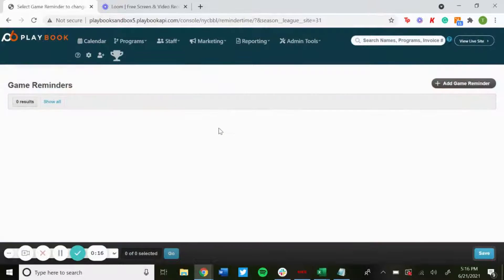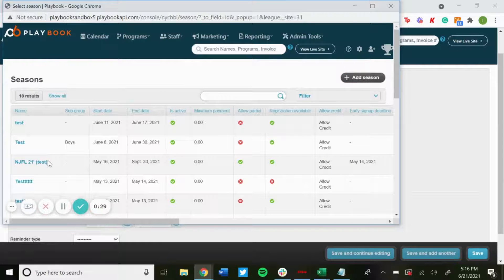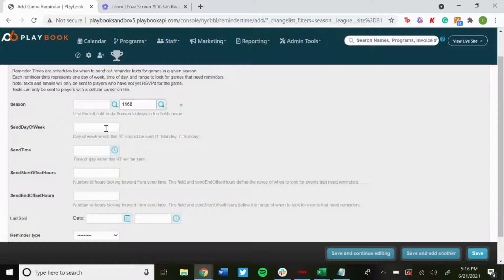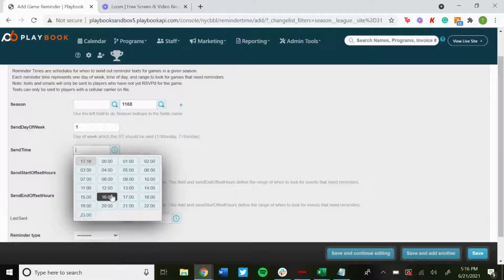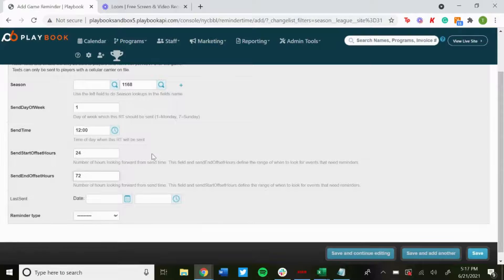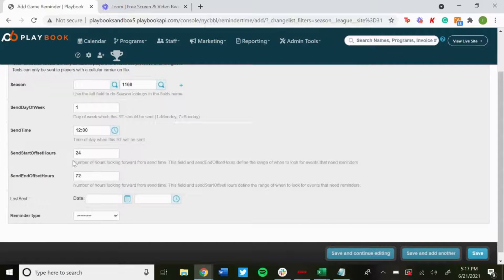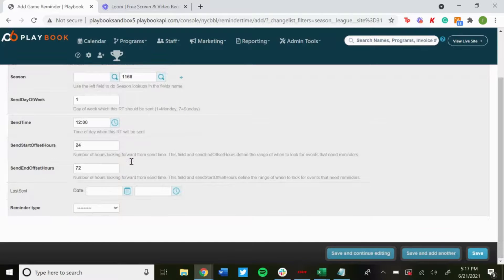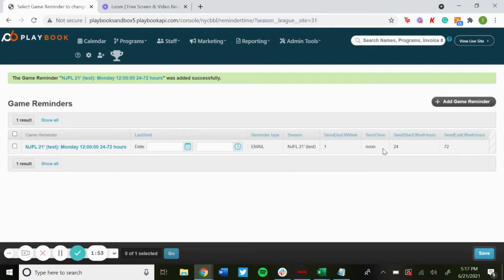How to Set Game Reminders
Learn how to set game reminders for your season games to be notified of any upcoming games.